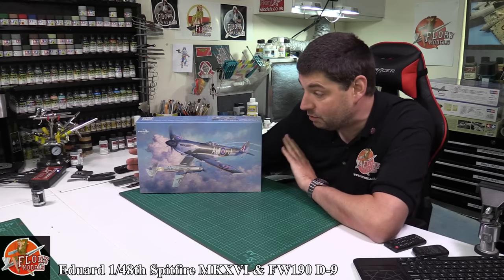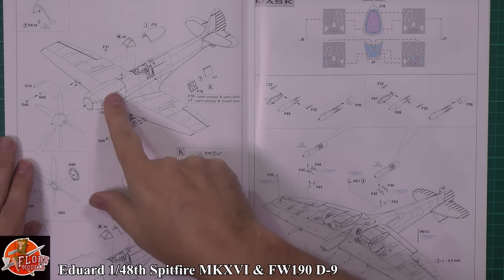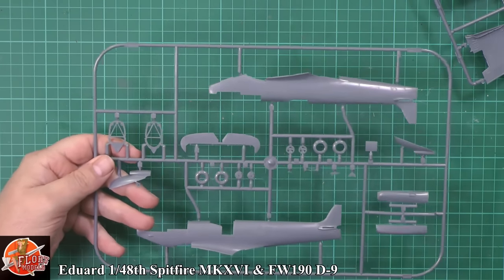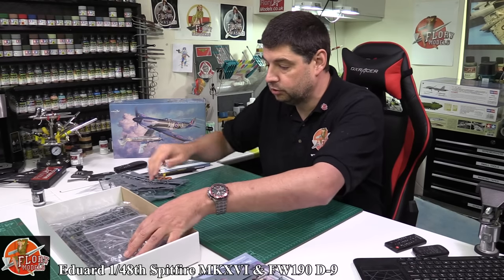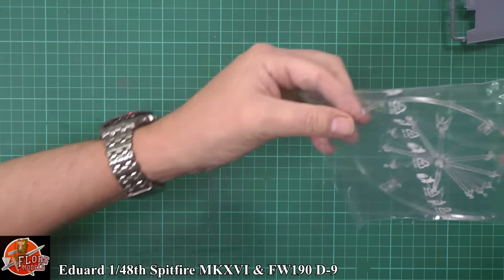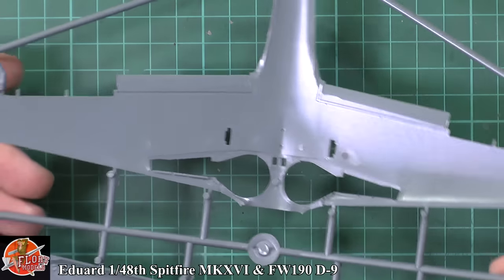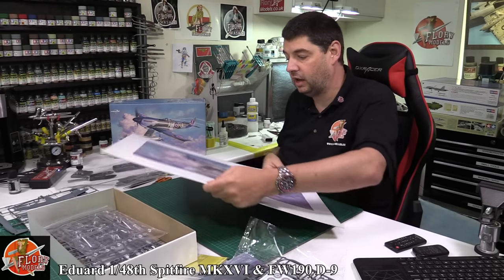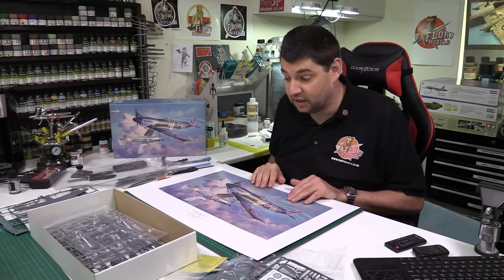Eduard Rise of the bubble tops Spitfire MKXVI & FW190 D9 review